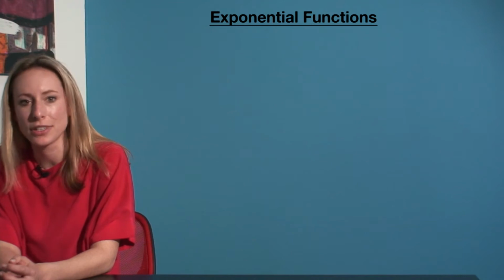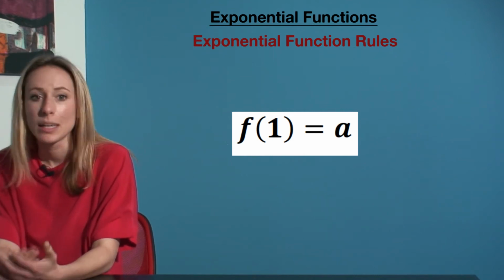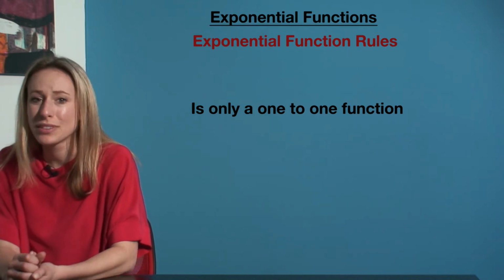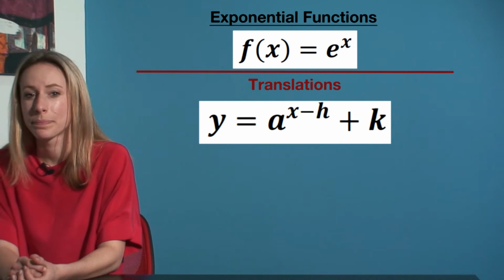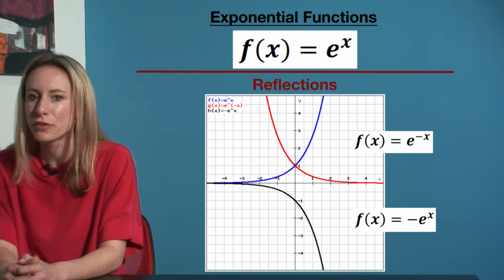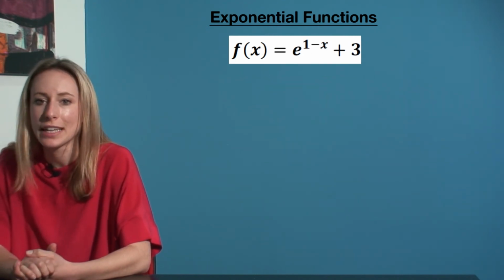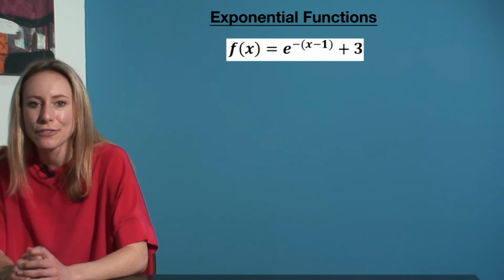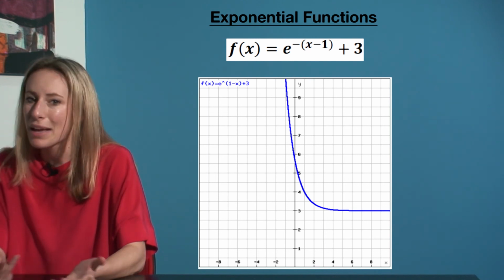VCE Methods - Exponential Functions (Functions & Graphs)